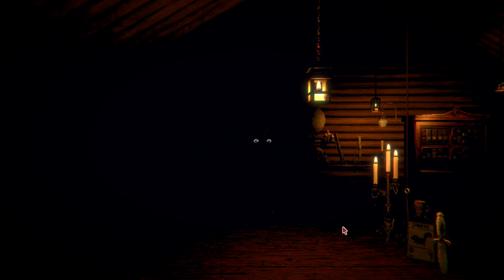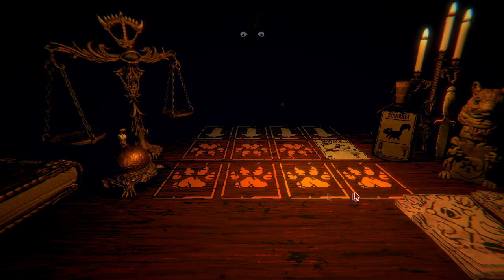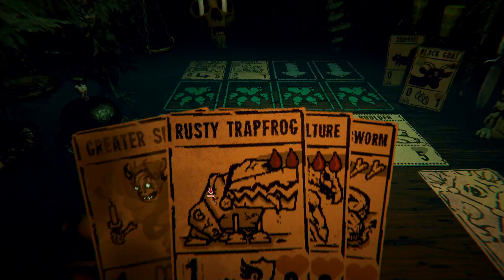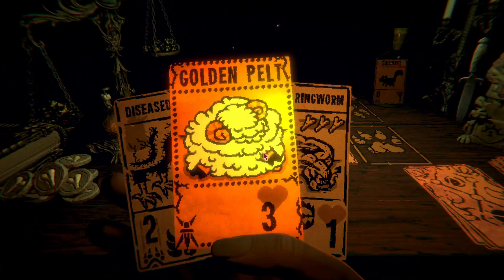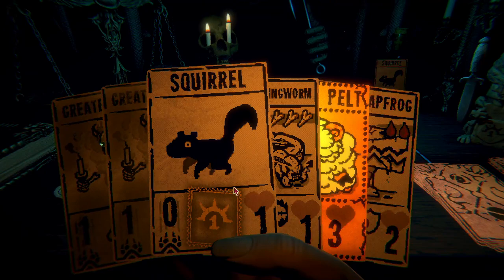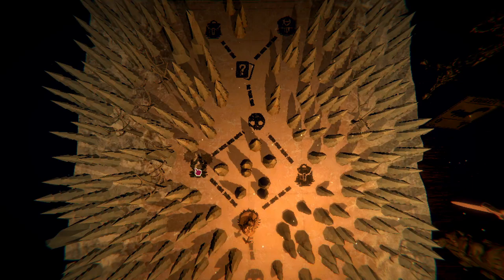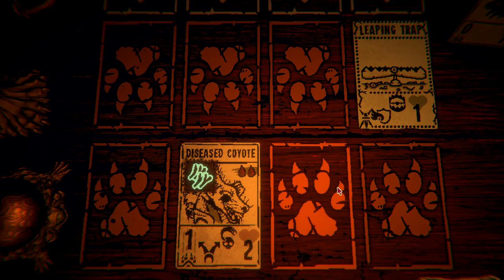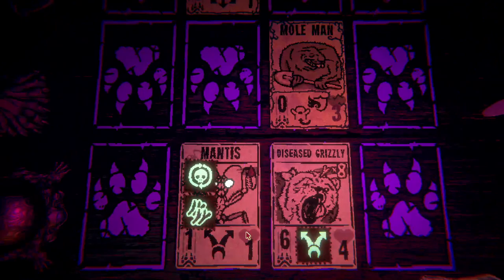Diseased cards?! This mod adds a bunch of bone cards! | Inscryption Modded | 23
If you want to buy the game while also supporting me

Apella Diseased cards mod I used can be found in the Modded Inscryption Discord.

Toppest of the toppest Patreons:
Butterbollocks
abrazite
Xieroeh